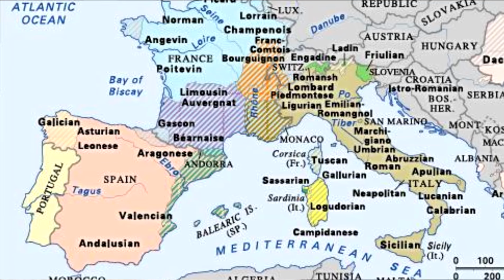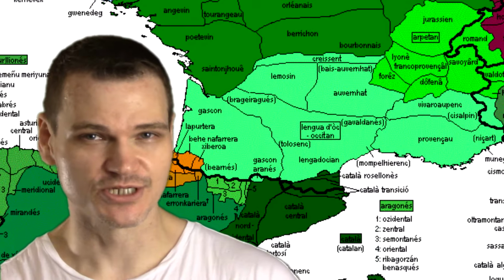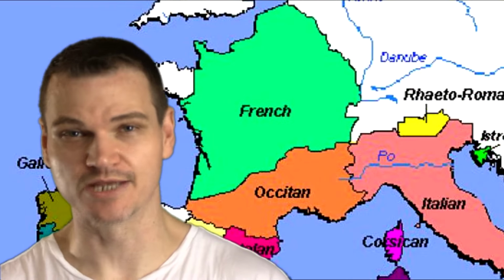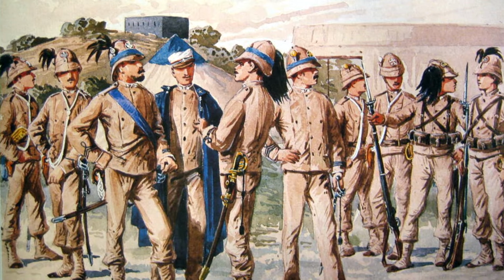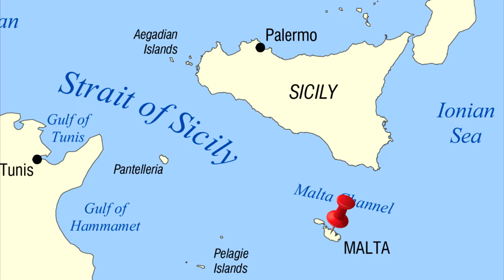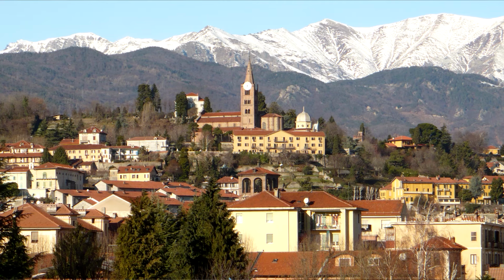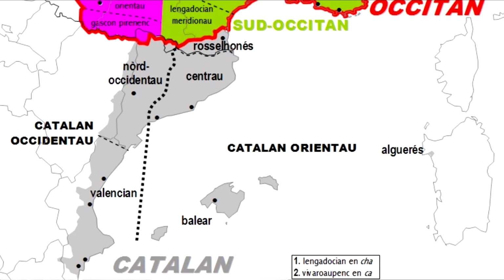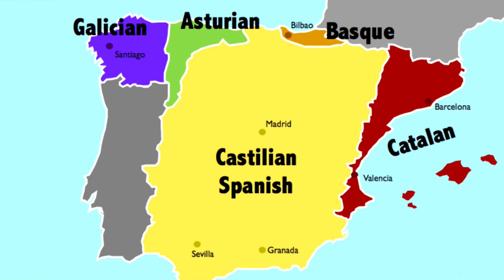The Romance Languages and What Makes Them Amazing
What are the Romance Languages? This is a mini documentary about the Romance Languages, their history and how they developed, and their importance in today`s world.

Music: "Causin Havoc" by The Passion HiFi; "Harlem Incident" by The Passion HiFi;
"Voodoo Like You Do" by Huma-Huma.